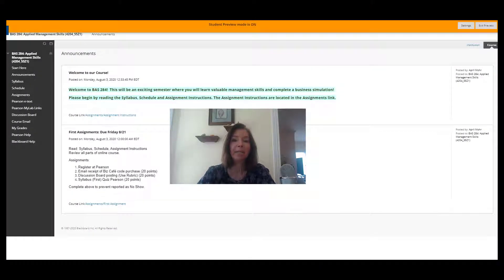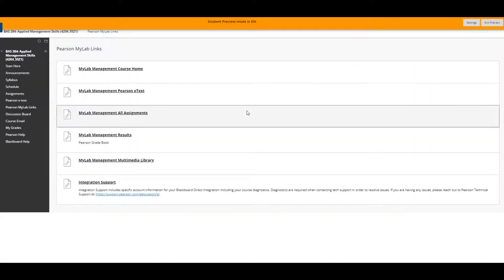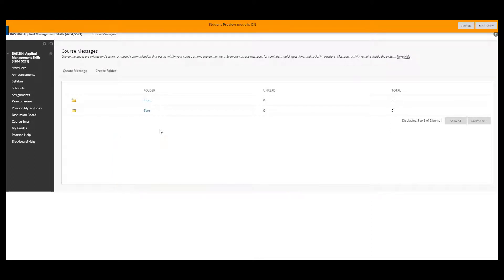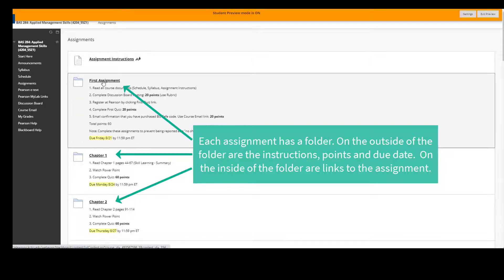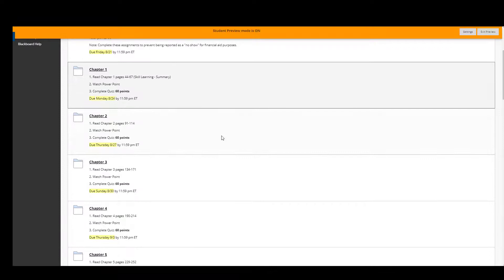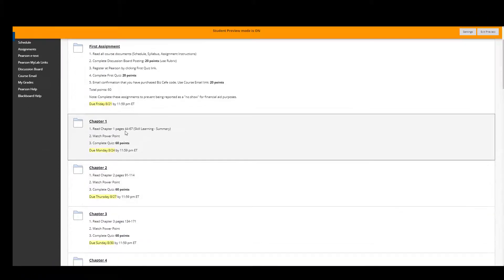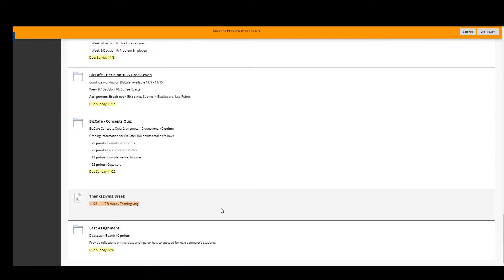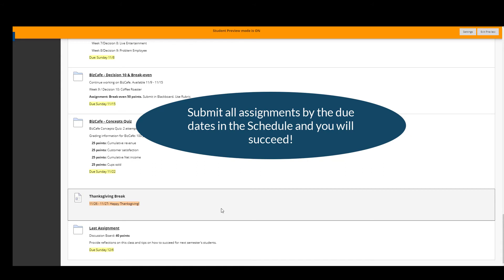BAS 284 Getting Started Video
Please watch this video which shows you how everything is set up in our course.